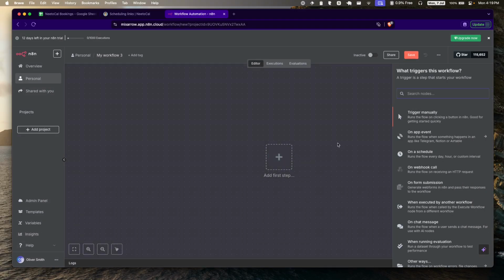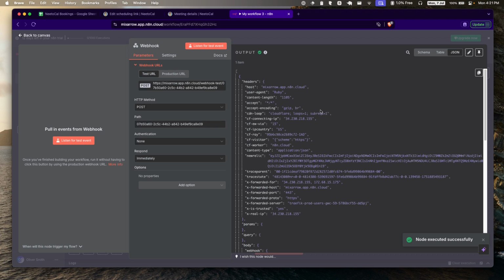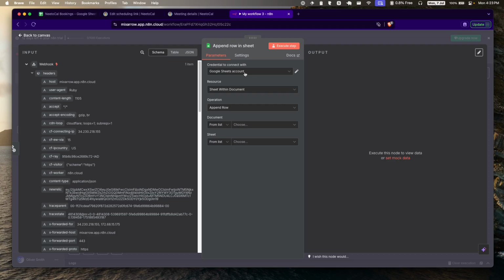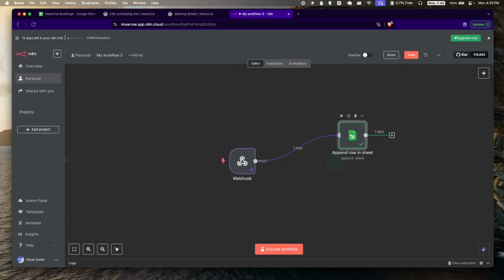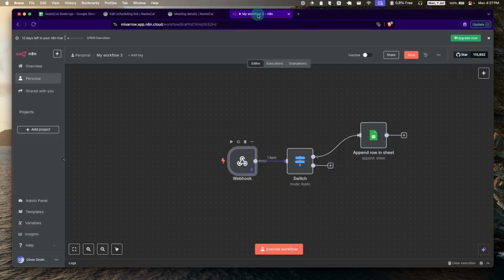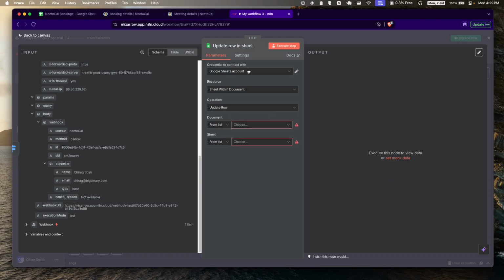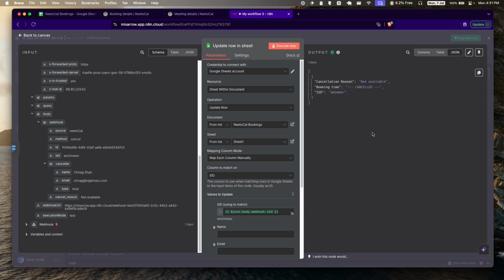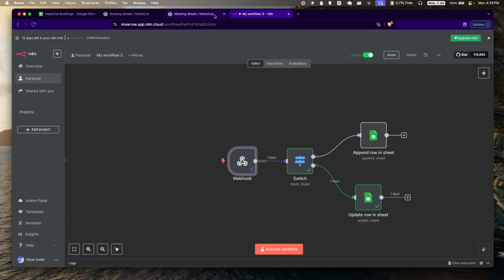Use webhooks and n8n to capture right data from NeetoCal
Learn how to automatically send your NeetoCal booking data to Google Sheets using n8n workflows and webhooks. This video walks you through setting up a webhook trigger in n8n, connecting it to NeetoCal, and mapping the booking details—such as name, email, and meeting time—into your Google Sheet.

You’ll also learn how to handle cancellation events, add conditional logic with the Switch node, and update rows in Google Sheets with the correct cancellation reason. We cover both test and production environments, and show how to pin sample data to build faster without retriggering events.

This tutorial is great for anyone looking to build no-code or low-code automations with NeetoCal and n8n. You can extend this setup to route booking data to any CRM, notification system, or third-party app of your choice.